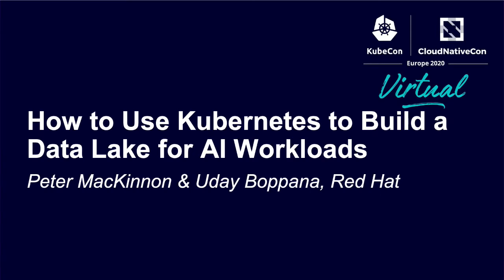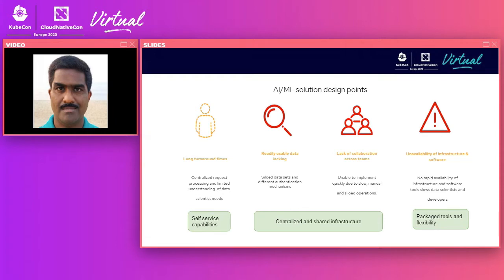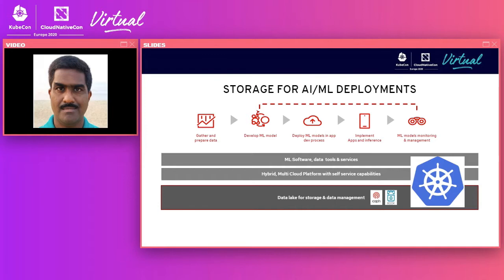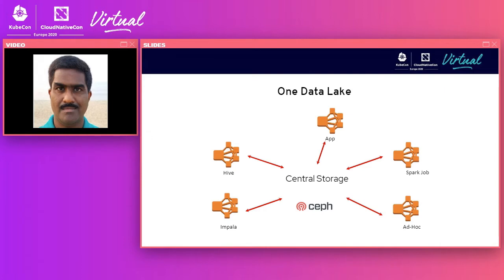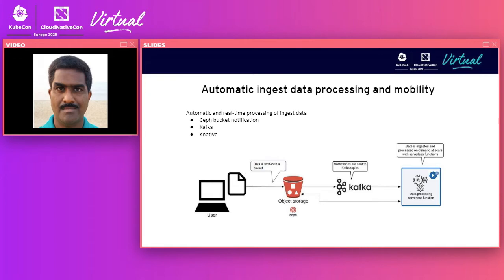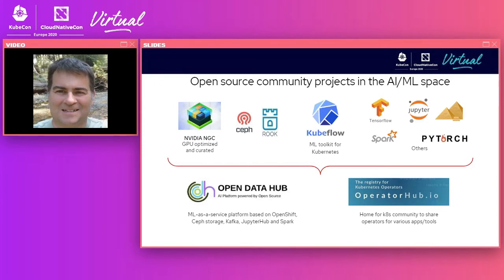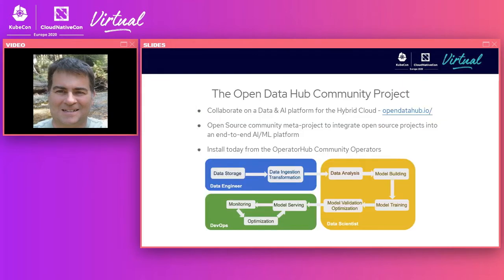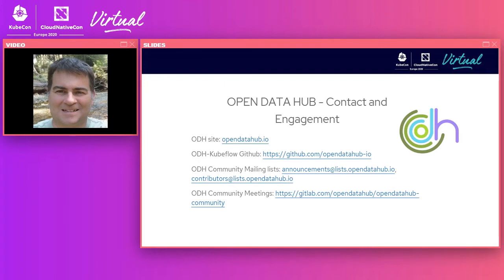How to Use Kubernetes to Build a Data Lake for AI Workloads - Peter MacKinnon & Uday Boppana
How to Use Kubernetes to Build a Data Lake for AI Workloads - Peter MacKinnon & Uday Boppana, Red Hat

The recent popularity of hybrid cloud architectures have left organizations with traditional data lakes behind. How do you build a data architecture that is cloud provider agnostic and is flexible enough to run in across public and private cloud data centers? How do you make this data available to data scientists and developers in a way that simplifies the creation of intelligent applications?  This talk will walk through a new way of building data lakes for the hybrid cloud using Rook and Ceph community projects running on Kubernetes. With a single data architecture deployment that can run in any cloud or across multiple clouds, IT and data engineers can use open source tools on Kubernetes such as Rook, Ceph, Hive metastore, Spark, and Presto to provide unified access to massive amounts of data across multiple data centers for data scientists and developers.